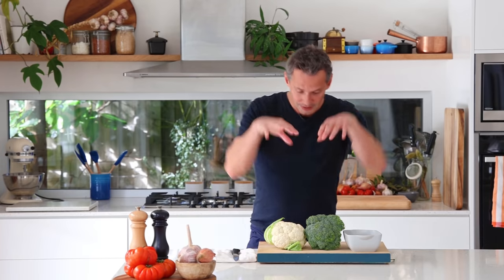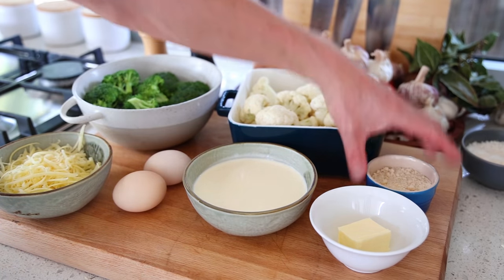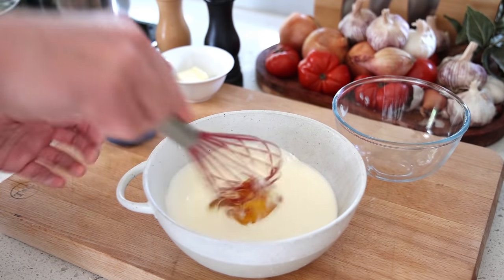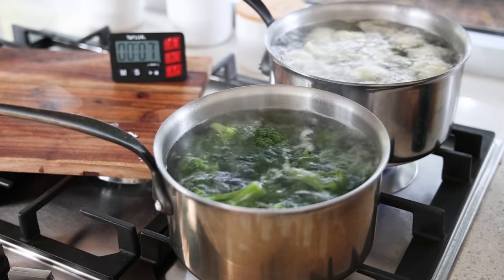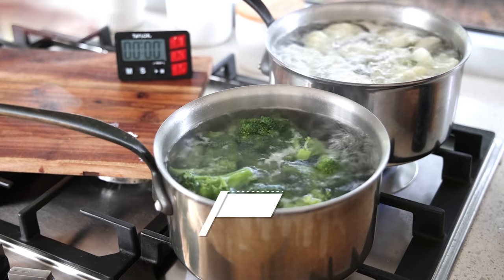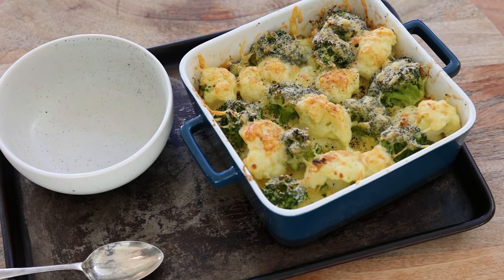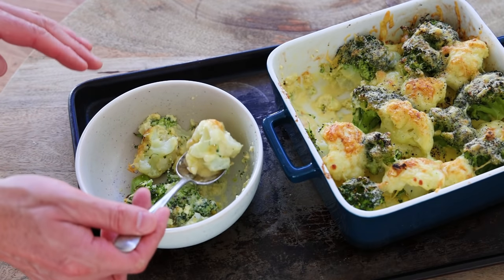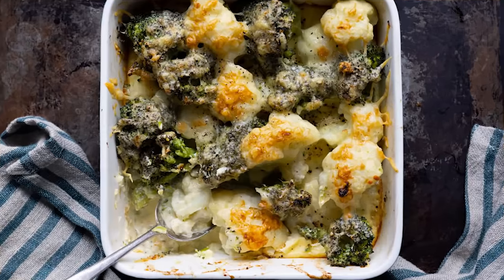Testing quick and easy French home cooking recipes: brocoli and cauliflower bake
I am trying out some really easy recipes that  people make in France at home.  here a simple but tasty vegetable bake that can be done ready in 30 minutes and pairs wonderfully with chicken.

My favorite knife set
The best non stick I have used so far

UTENSILS AND COOKWARE STARTER KIT:

The cast iron pan I always use:
Heavy duty cutting board (wood):
Essential utensil set:
Kitchen scales Us Oz and metric grams:
Measuring cups set:

KNIVES AND KNIFE SETS:
Great value chef knife:
Forged knife set (mercer culinary):
Fibrox knife set (victorinox):

Great books for home cook (from Leiths school foof and wine):
For people wanting to learn technique like in culinary school:
The professional chef:
Le garde manger:
Paul Bocuse Institute culinary book:
The complete robuchon:
The professional Patry chef:
Baking and pastry, mastering the art:
Beautiful French Pastry recipe book:

CULINARY REFERENCE GUIDES:
Escoffier culinary guide (in english):
Larousse gastronomique:
Le repertoire de la cuisine (in english):
World atlas of wine: